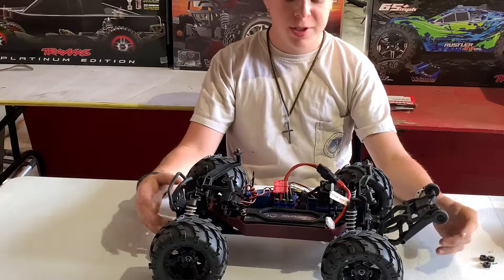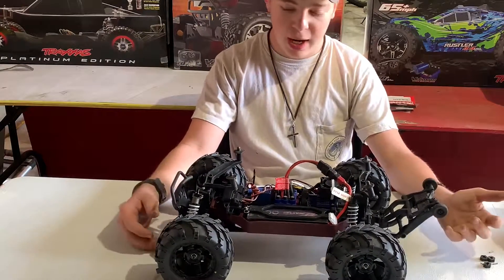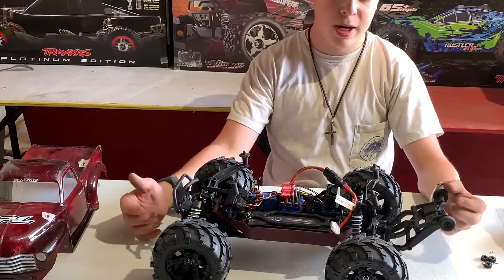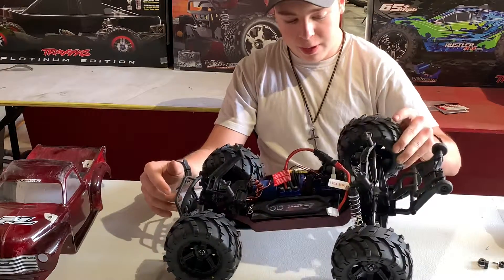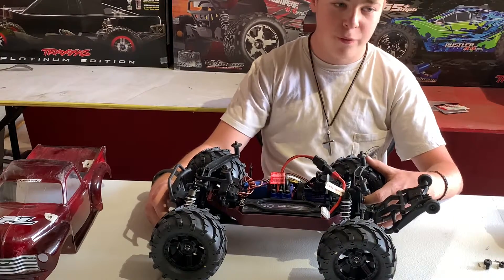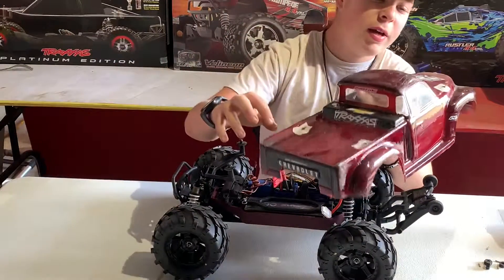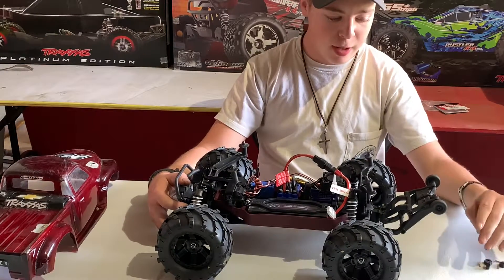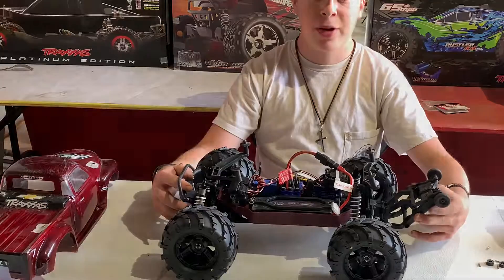Stampede 4x4, the right way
Hello YouTube, I’m exited to show you NonStops stampede 4x4. These are the upgrades and tunes that we think makes the stampede the best monster truck it can be.. If you have any questions comment down below or text me on Instagram under NonStop_Rc_YouTube